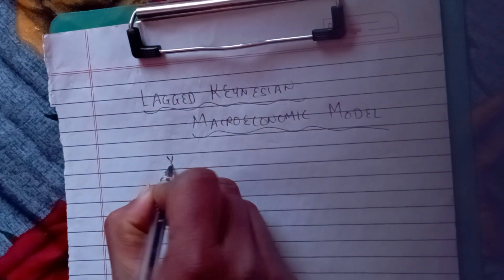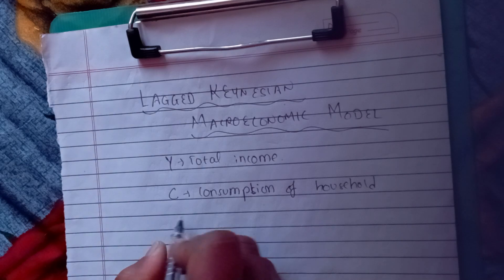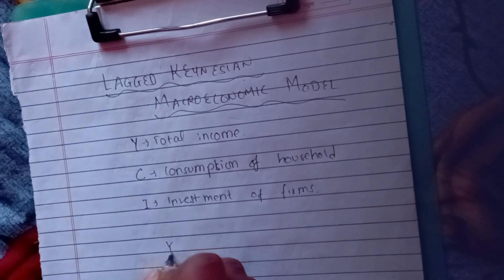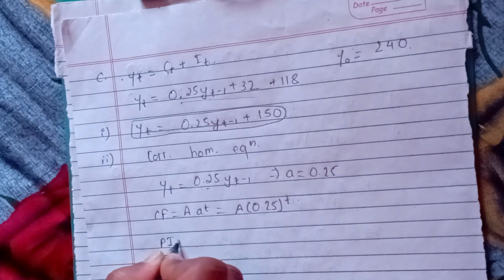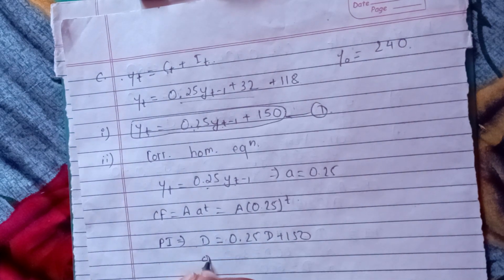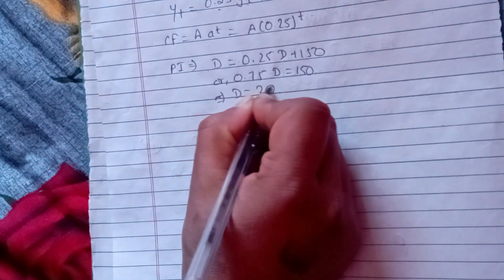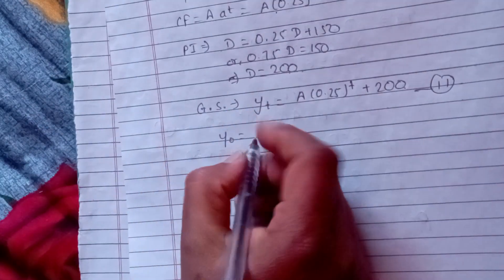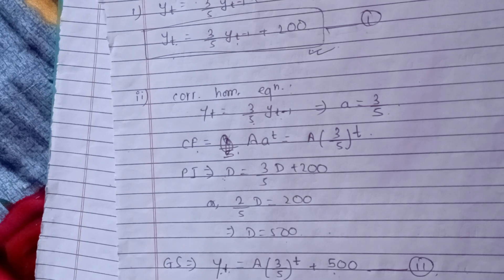Ex 23.7 Q 1 - Part 19 Lagged Keynesian Macroeconomic Model, Maths for economics & finance Class 12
Mathematics for economics and finance class 12
This video and channel is intended to provide you basic knowledge and concepts on Basic Mathematics of Class 12 and to help you solve the exercise.